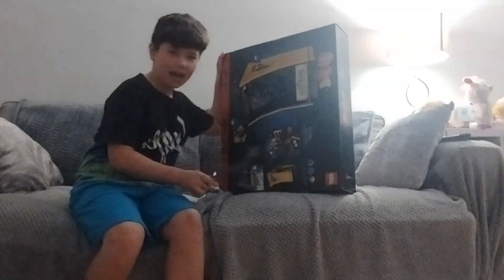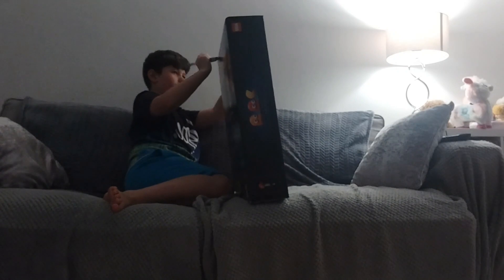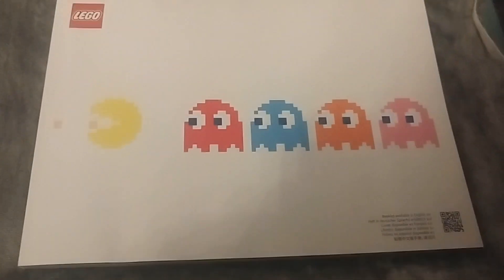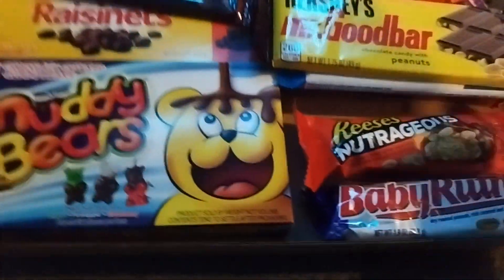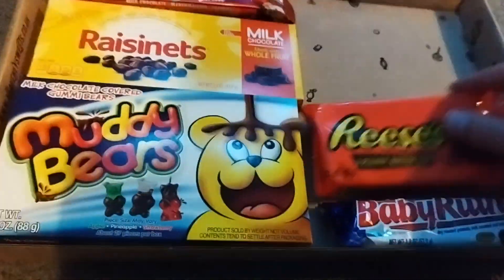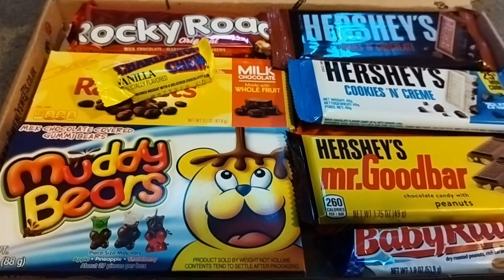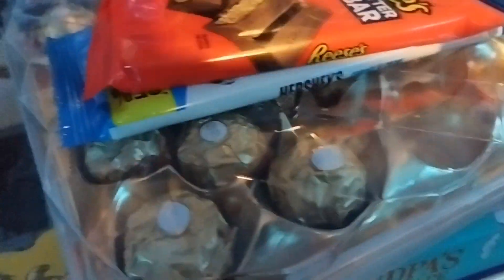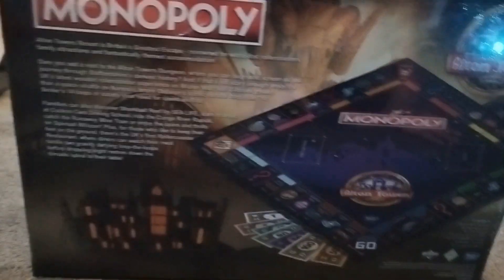MY BIRTHDAY VLOG 🥳🥳🥳🥳